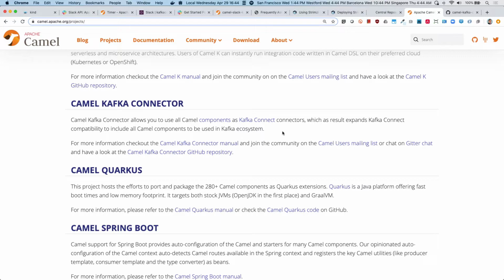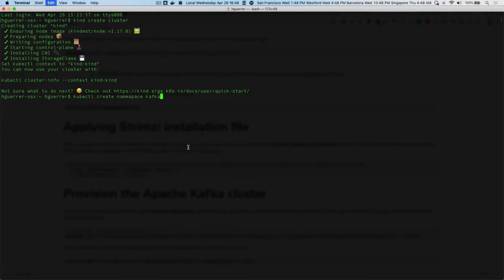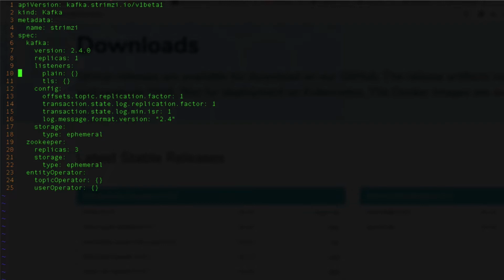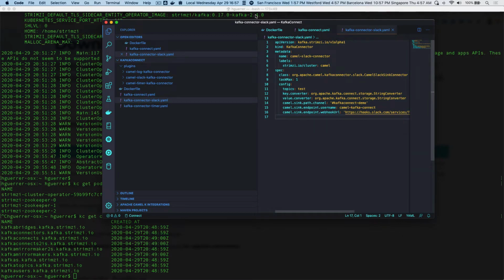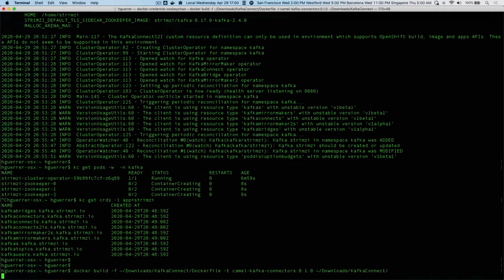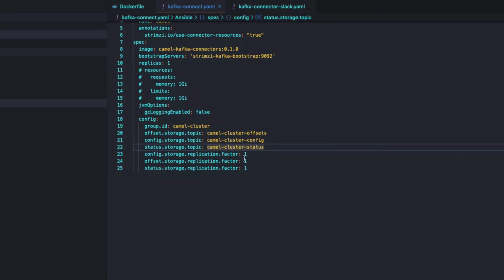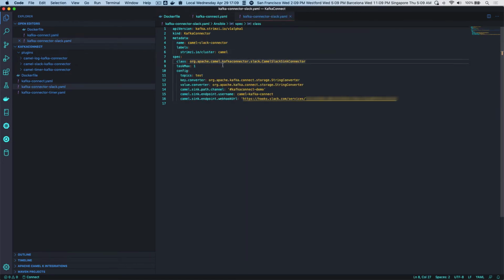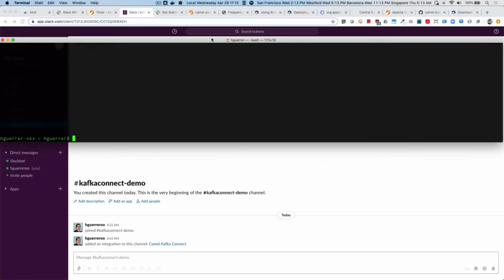Slack Integration with Apache Camel Kafka Connectors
Camel Kafka Connector allows you to use all Camel components as Kafka Connect connectors, which as result expands Kafka Connect compatibility to include all Camel components to be used in Kafka ecosystem.